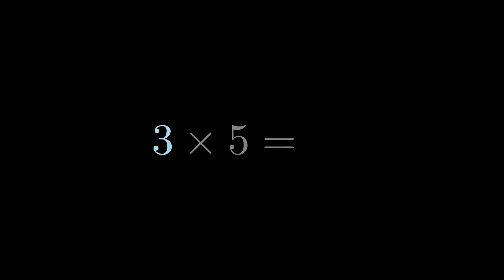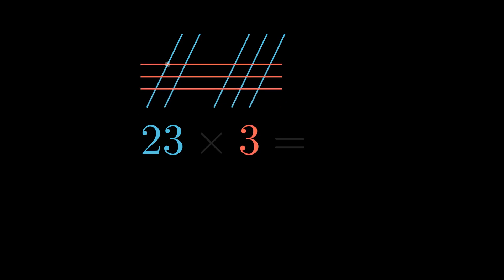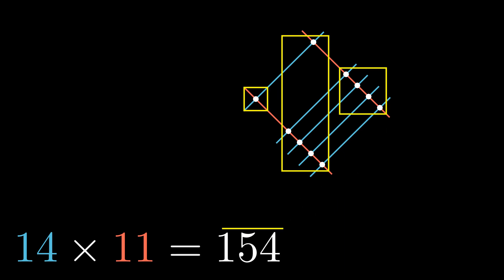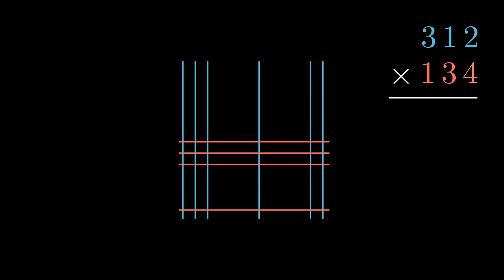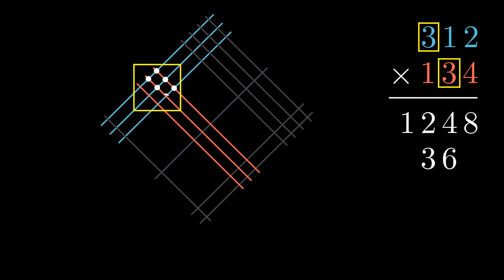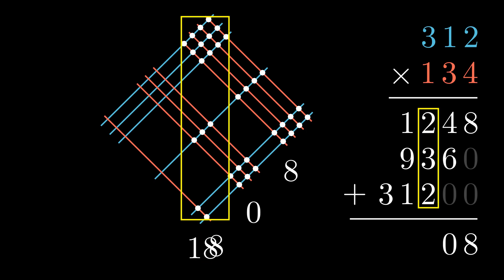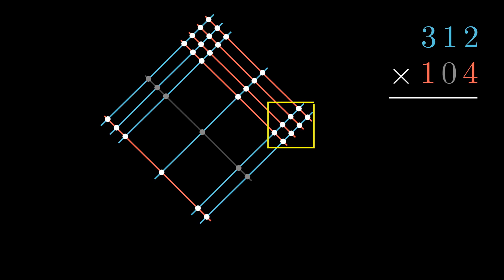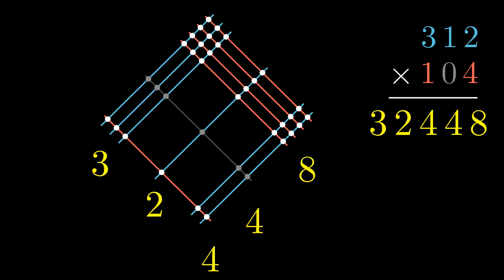Line multiplication method | Japanese multiplication | Multiply numbers with lines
In today’s video we explore the line multiplication method also known as the Japanese method of multiplication . We multiply small and big numbers, but instead of using the regular long multiplication algorithm, we use lines to represent numbers and count their points of intersection. The multiplication examples in this animation include not only single-digit or two-digit numbers, but also three-digit numbers along with a side-by-side comparison between the conventional long multiplication method and the Japanese algorithm. To find the product of two numbers, we only need to count the intersection points of the crossing lines and write down the digits in the correct order from the right to the left (from the ones, to the tens and so on). Multiplying numbers using lines is a great alternative visual method to find the product of two numbers easily without having to worry about the times tables.
Japanese multiplication technique is not the only alternative to conventional multiplication, there are more non-traditional methods out there, such as lattice multiplication, Egyptian method, area multiplication method and Russian method.

Timestamps:
0:00 Introduction
0:23 Double-digit number times single digit number (23 x 3)
0:44 Double-digit number times double digit number (14 x 11)
1:15 Double-digit number times double digit number with regrouping (34 x 21)
1:43 Line multiplication vs conventional multiplication (312 x 134)

Advantages of the method:
According to research, Japanese method of multiplication has some advantages over the conventional multiplication algorithm and greater academic impact, i.e., increased interest in mathematics [reference 1] and even significantly better academic performance [reference 2].

Some history:
Line multiplication reportedly comes from Japan and the father of the method was the mathematician Fujisawa Rikitarol who came up first with the idea back in 1900 [reference 1].